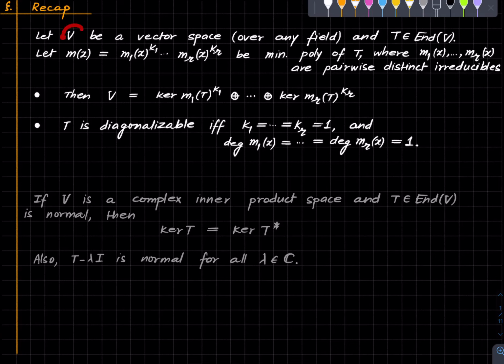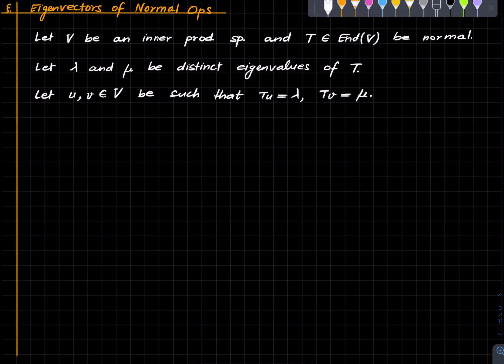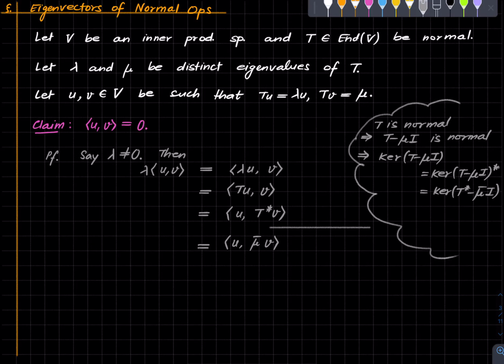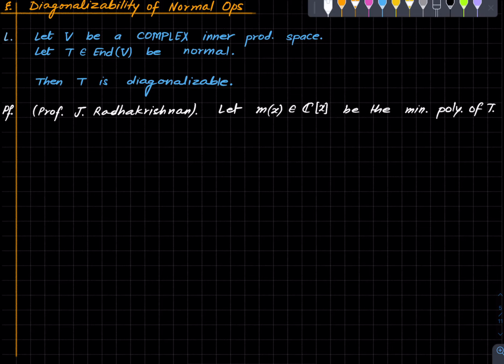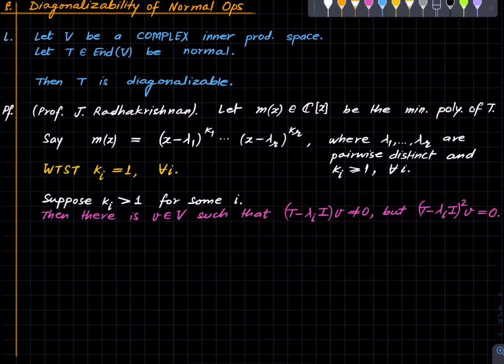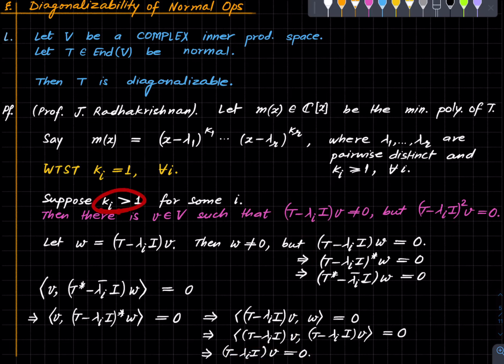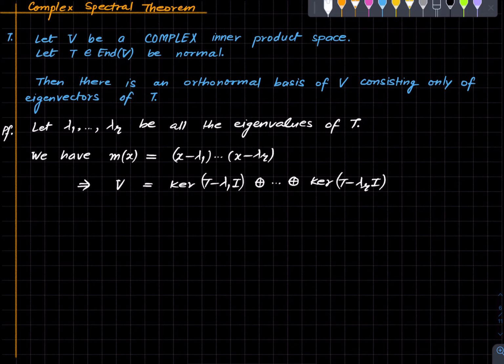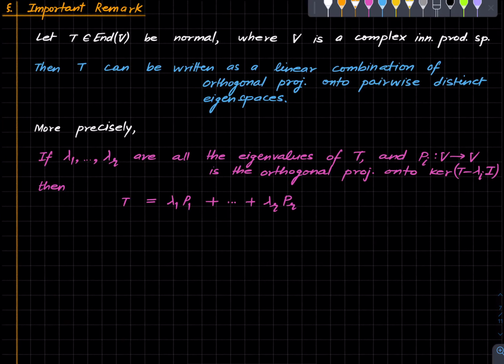Linear Algebra Lecture 9.2 Complex Spectral Theorem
00:00 Recap
01:40 A Problem
01:48 Eigenvectors of Normal Operators
05:56 Corollary
06:11 Diagonalizability of Normal Operators
11:57 Complex Spectral Theorem

Namrata Khetan
Hersh